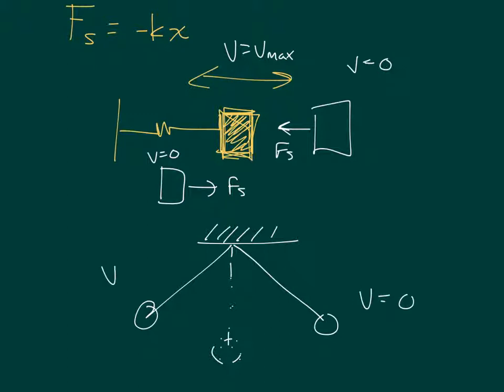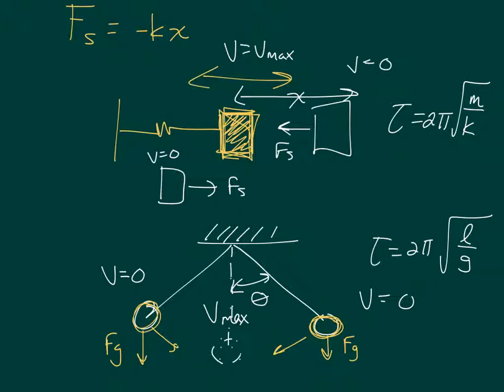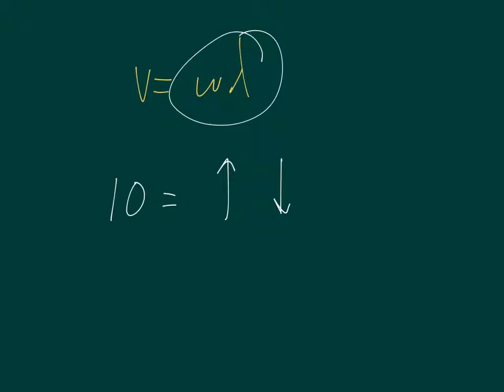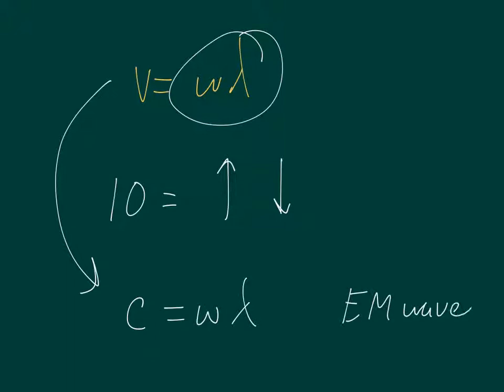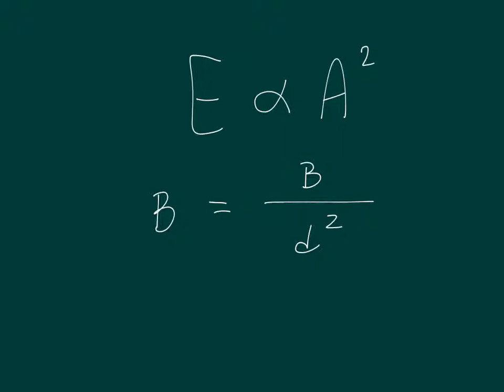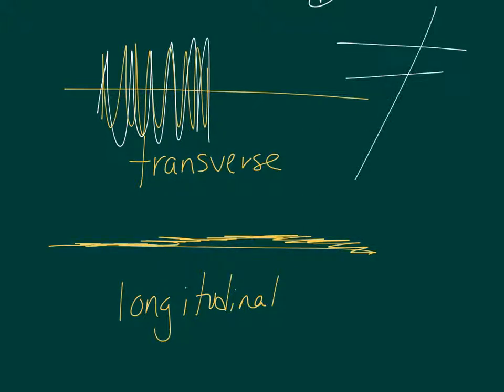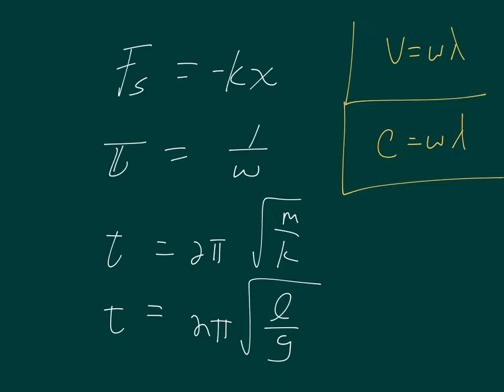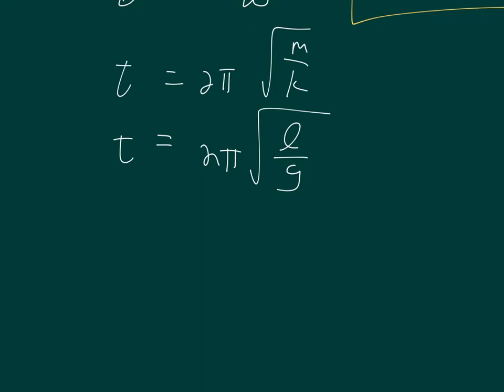Test 8 Review